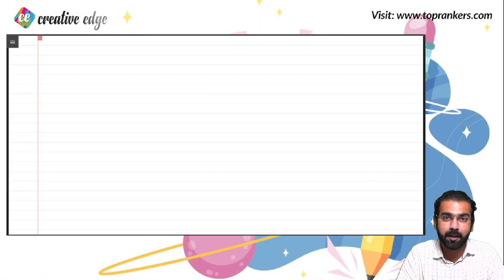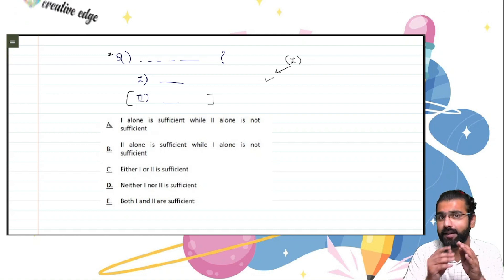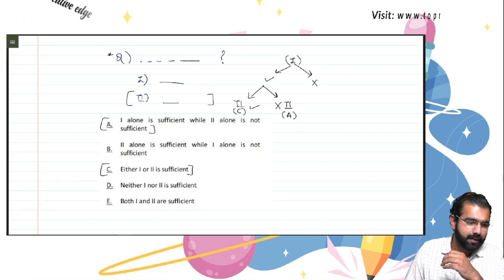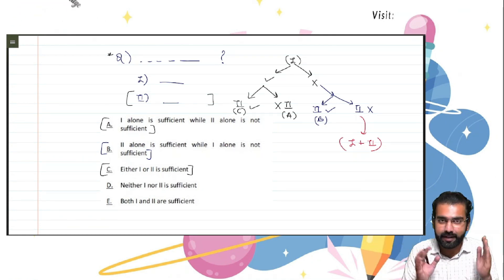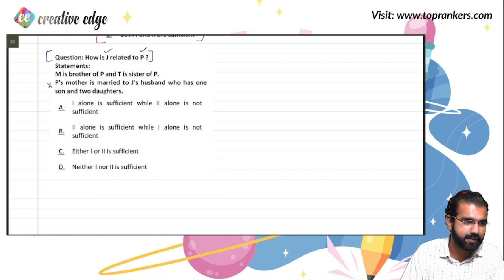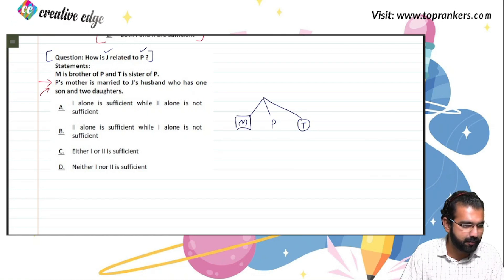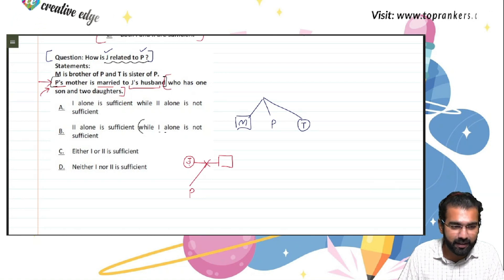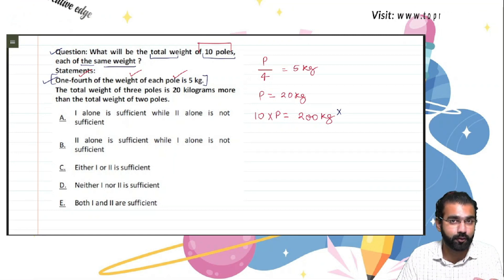Simple Tips to Solve Data Sufficiency Problems By Deependra Umath Sir | NIFT NID UCEED NATA JEE main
If you are looking for Online Courses for NID/NIFT/NATA/JEE And others, fill the form and register for our demo classes

Hello all, we are here with a new video on Data Sufficiency, in this video Deependra Umath sir will explain how to answer data sufficiency problems in an easy and simple way and also solve some problems from data sufficiency.

Watch the complete video if you are left with any doubts or queries related to data sufficiency add them in the comments section below.

Creative Edge, a community of creative minds. We are an institution that polishes the skills of a developing creative mind. We are a multi-platform catering to all the students willing to apply or who have applied for Design and Architecture exams namely NATA, JEE Main B.Arch, NID, NIFT, UCEED, etc.

The complexities of drawing human figures, sketches, compositions, etc. can be resolved with mentoring sessions from our renowned faculty, Konark Bhatia and Rajendra Bhatia Sir.

Follow us for the More content Related to Design and Architecture